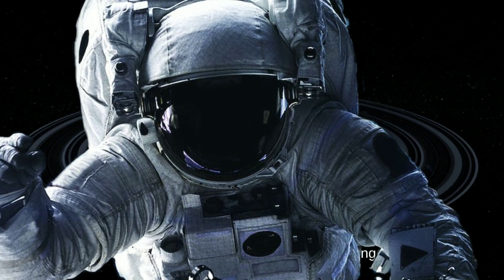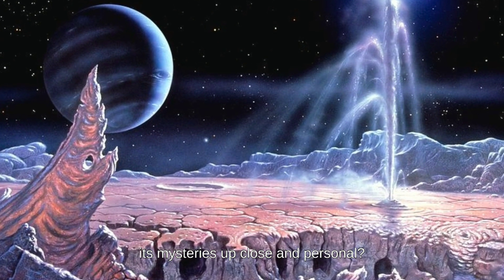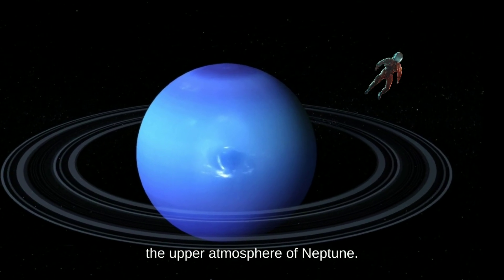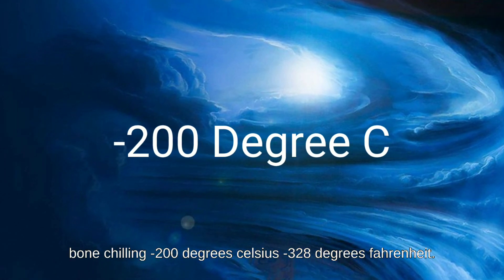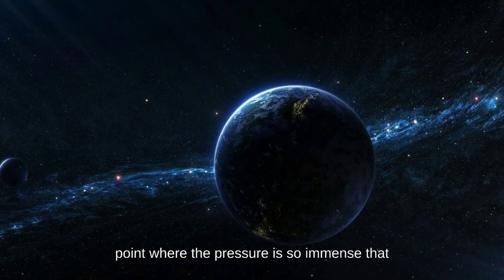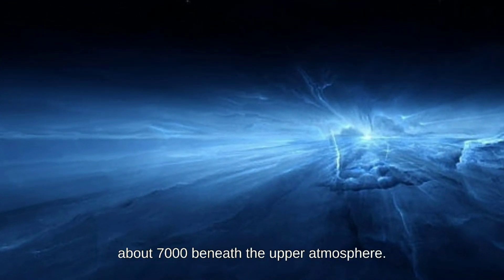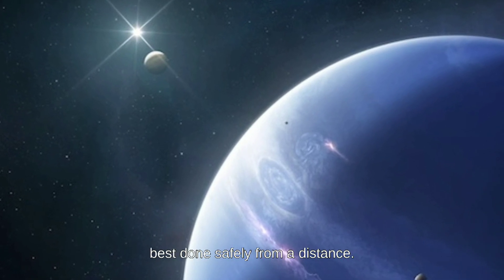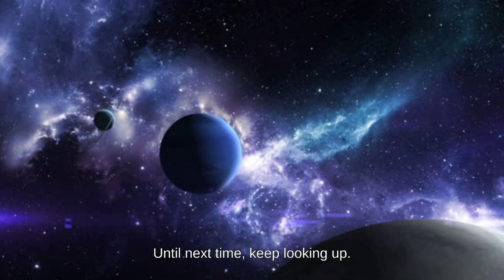What If You Fell Into Neptune? | What Would You See If You Fell Into Neptune ?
Imagine that is a mini-documentary web series that takes you on an epic journey through hypothetical worlds and possibilities. Join us on an imaginary adventure through time, space and chance while we (hopefully) boil down complex subjects in a fun and entertaining way.